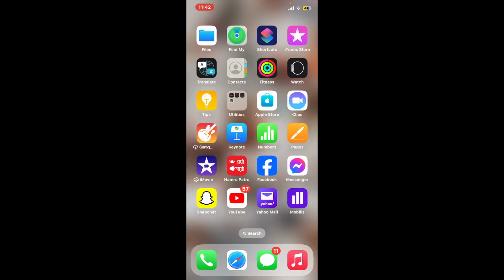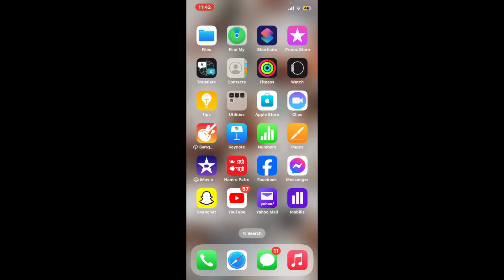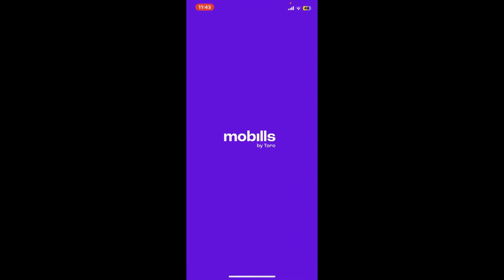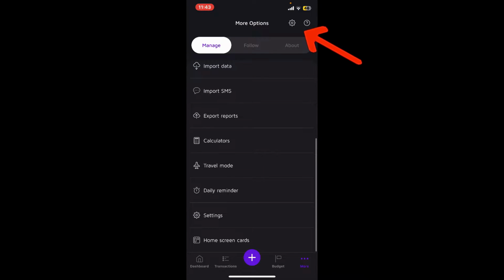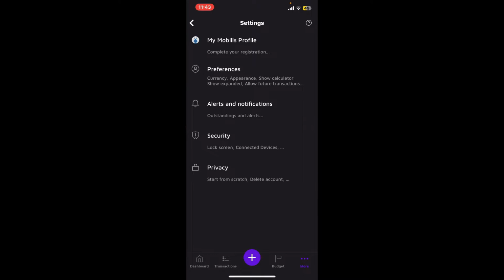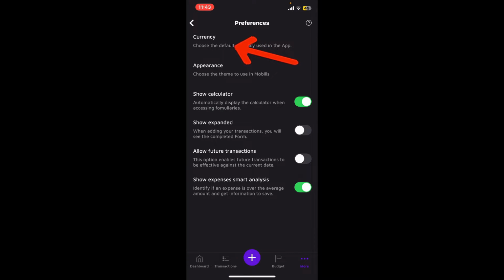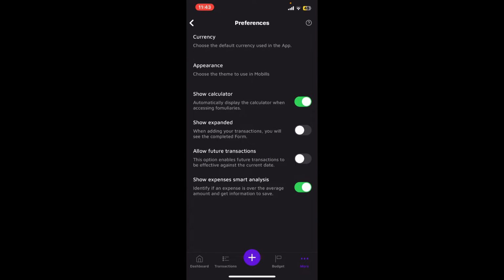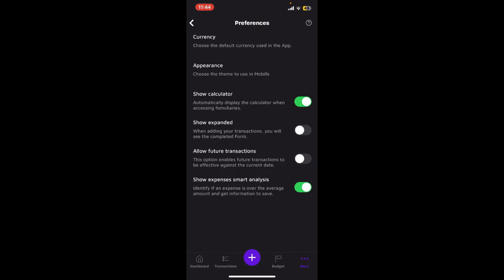How To Change Currency On Mobills Account 2024?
Customize Mobills to fit your currency preferences effortlessly! 🌐💸 In this tutorial, we'll walk you through the simple steps of changing your currency on Mobills, ensuring accurate and personalized financial tracking. Watch now to tailor your experience and make budgeting a breeze. Start managing your finances in your preferred currency with Mobills! Mobills CurrencyChange FinancialFreedom 📱💰